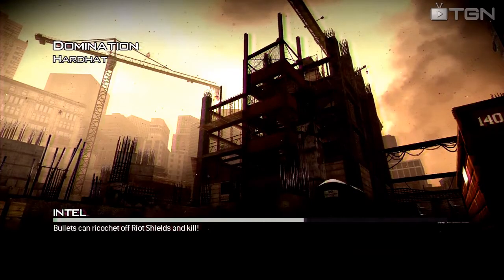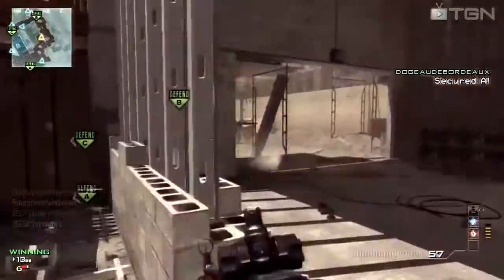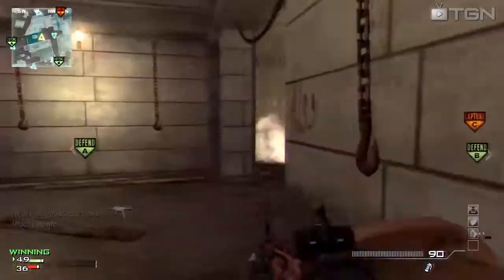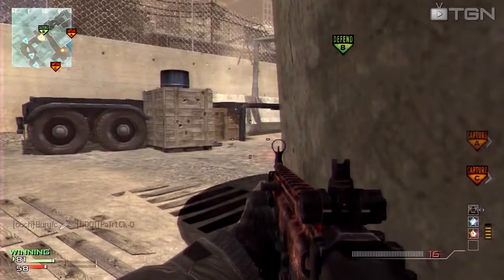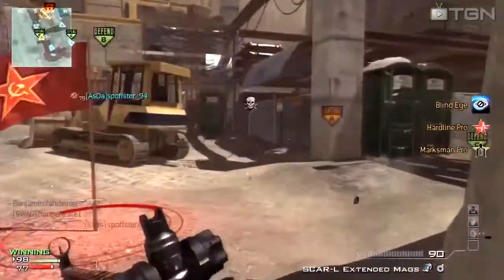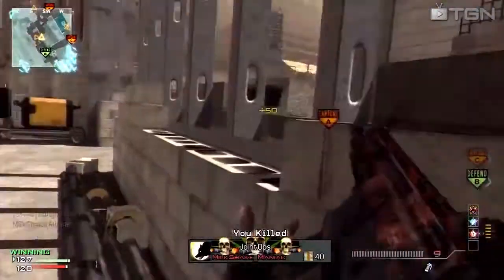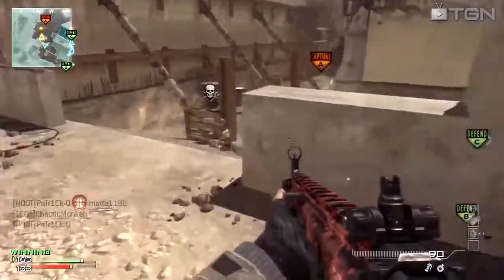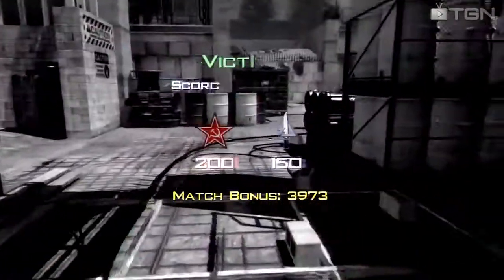⊕ MW3 Multiplayer - Hardhat Domination Tips ft. TkF WAY➚